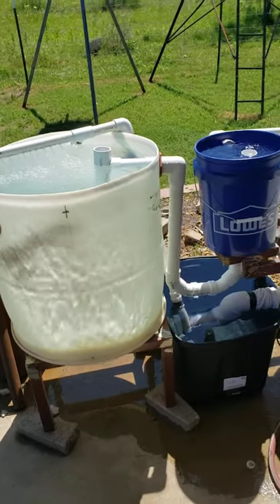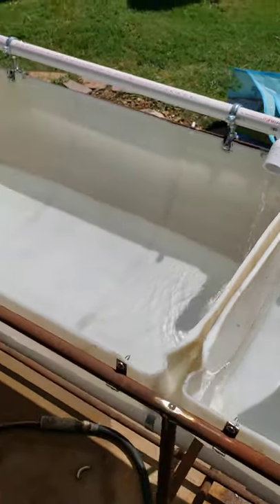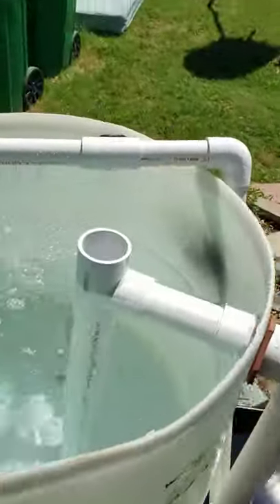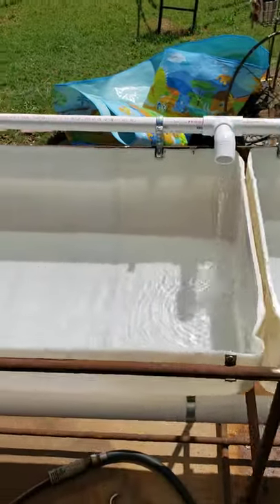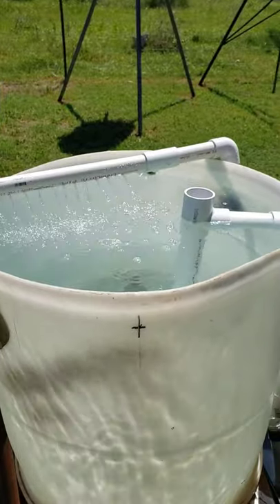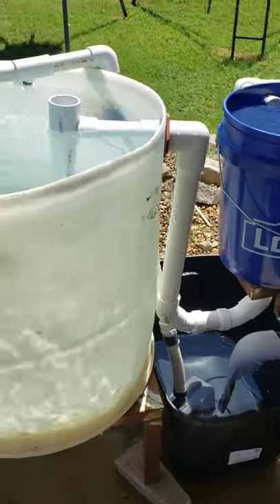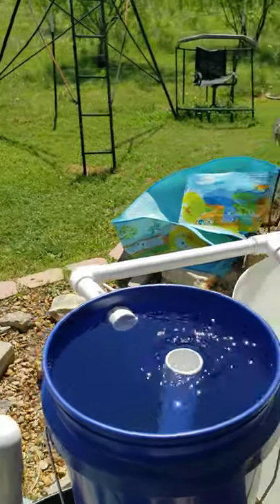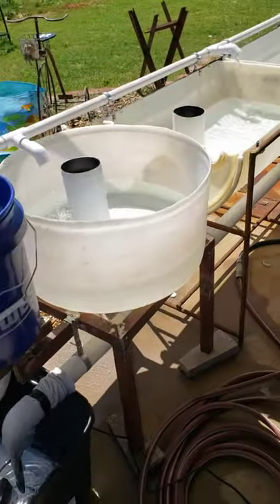My First Aquaponics system (and the issues)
I have been a big fan of aquaponics but have never had the resources or place to set one up. I finally have the combination of both and this is my very first system with my very first run through.